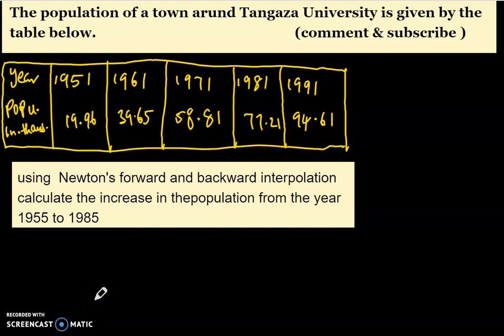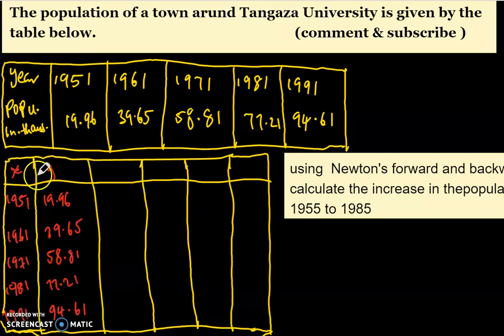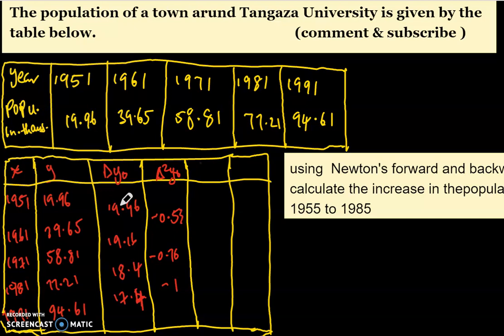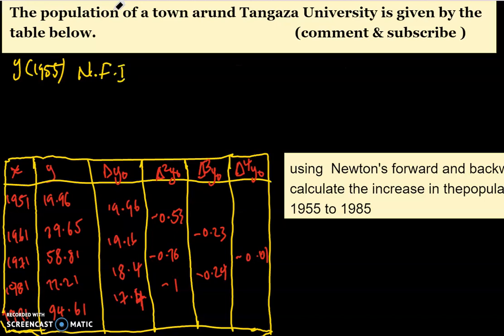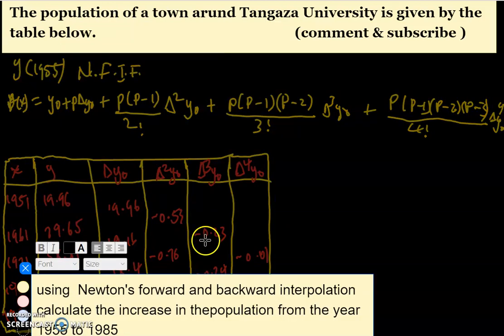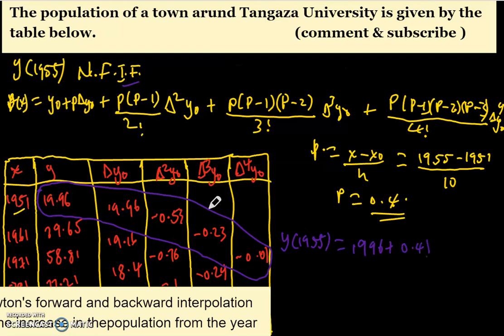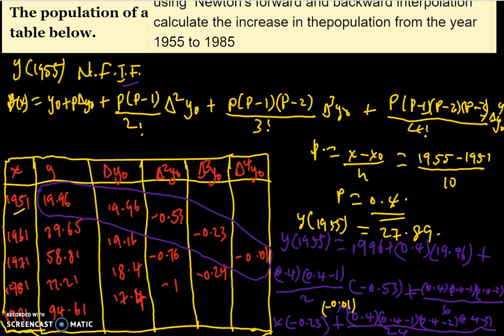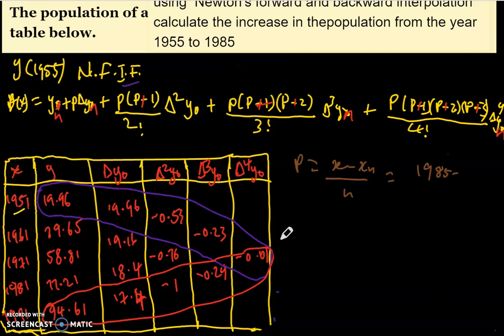Newton's Forward and Backward interpolation